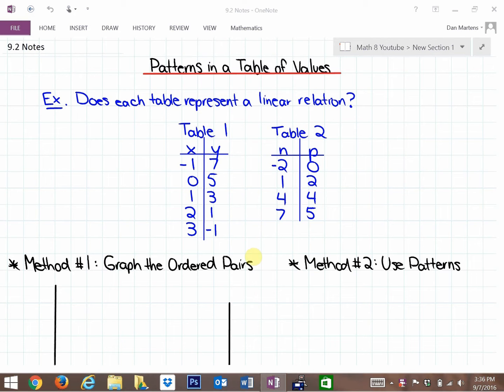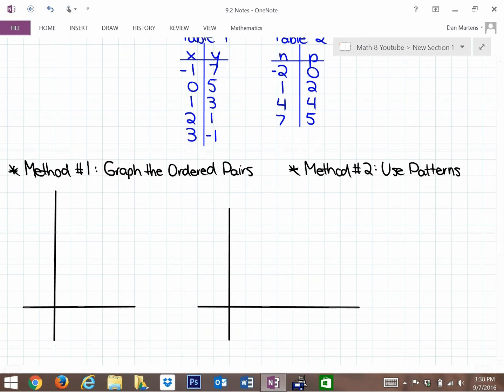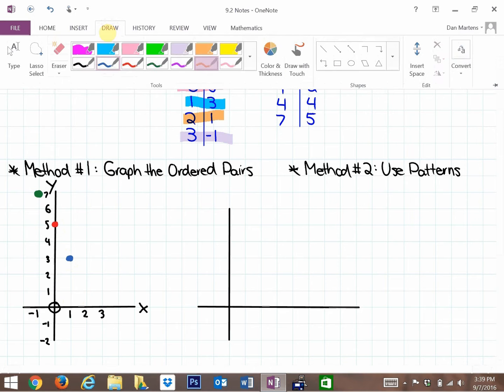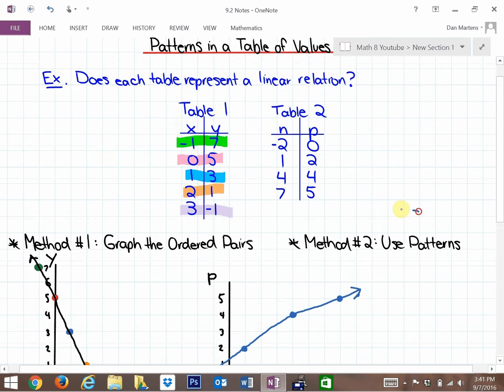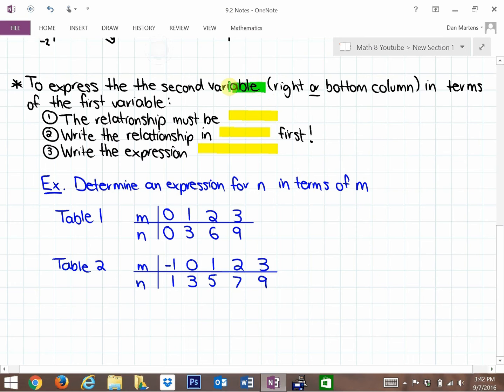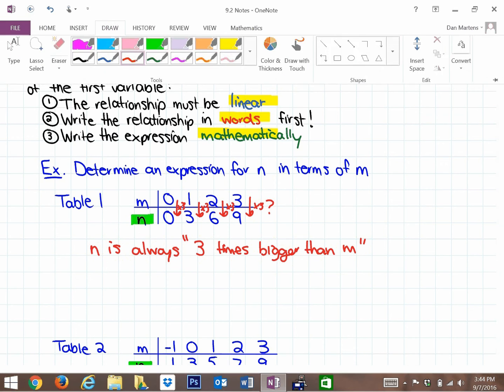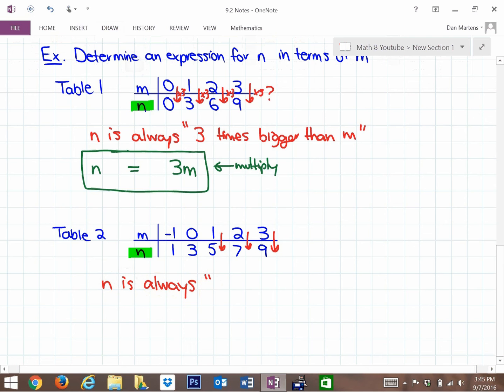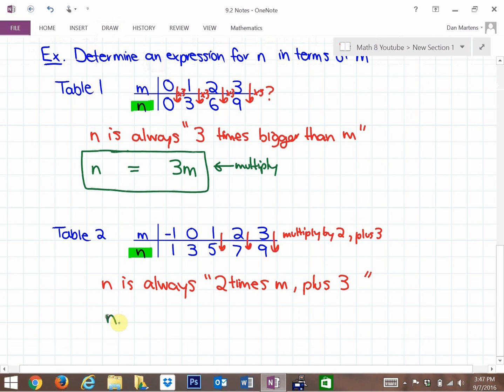9.2: Patterns in a Table of Values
Patterns in a Table of Values